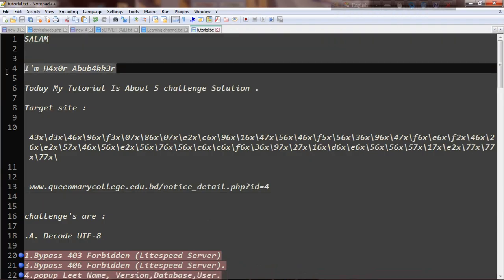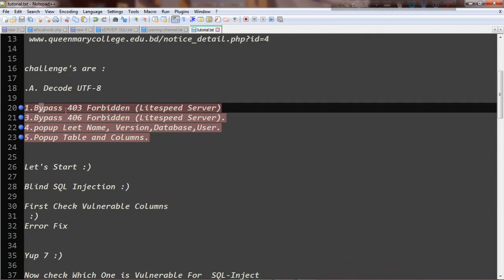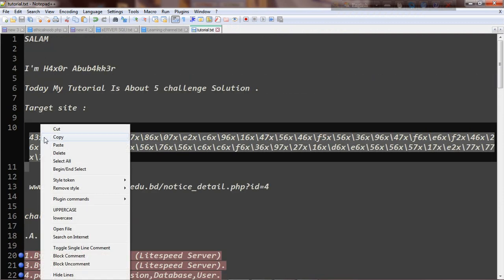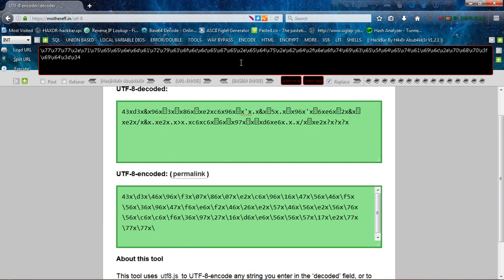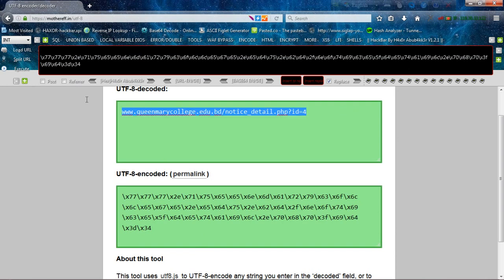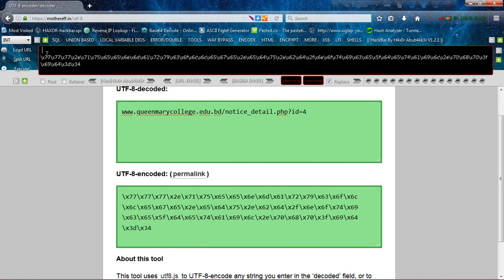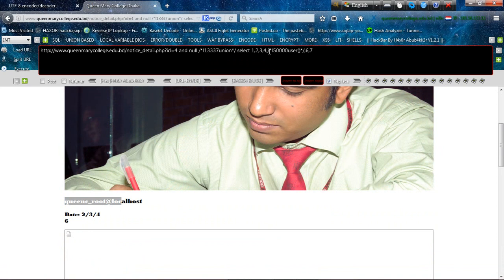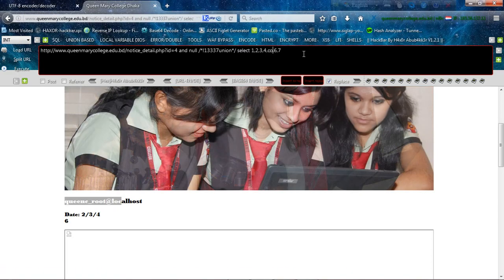SQL Injection - 403 ,406, and popup bypass Haxor Abubakker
noob challenge ::

Target site :

43x\d3x\46x\96x\f3x\07x\86x\07x\e2x\c6x\96x\16x\47x\56x\46x\f5x\56x\36x\96x\47x\f6x\e6x\f2x\46x\26x\e2x\57x\46x\56x\e2x\56x\76x\56x\c6x\c6x\f6x\36x\97x\27x\16x\d6x\e6x\56x\56x\57x\17x\e2x\77x\77x\77x\

challenge's are :

.A. Decode UTF-8

1.Bypass 403 Forbidden (Litespeed Server)
3.Bypass 406 Forbidden (Litespeed Server)
4.popup Leet Name, Version,Database,User
5.Popup Table and Columns

Tutorial will come Soon..